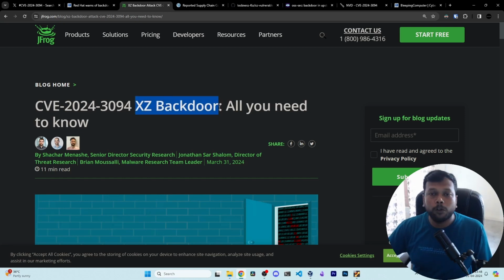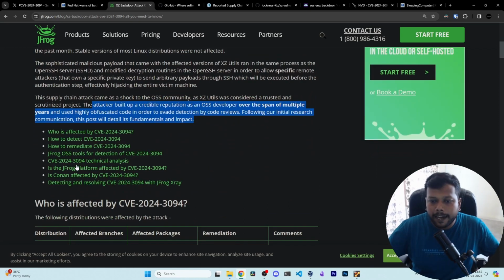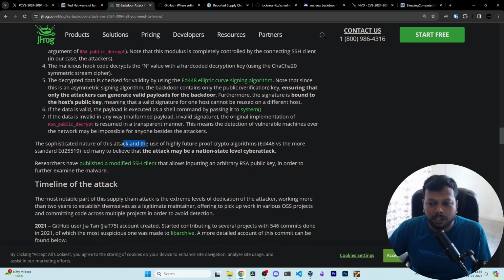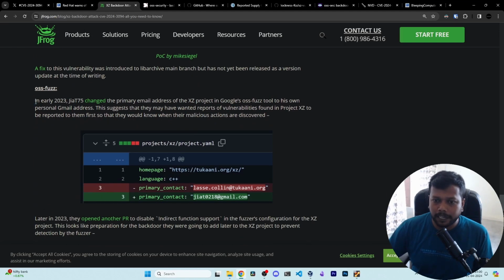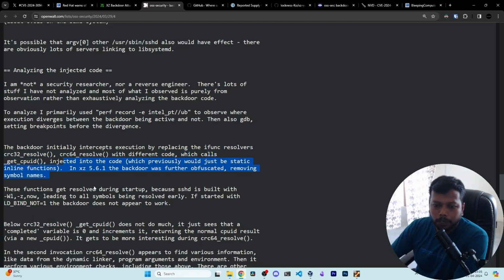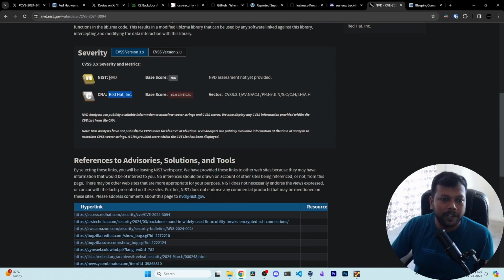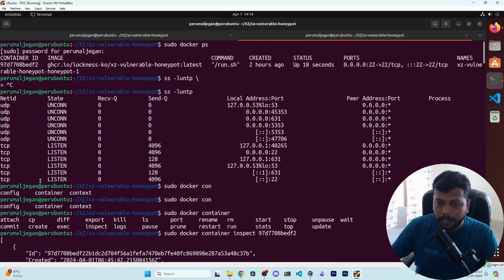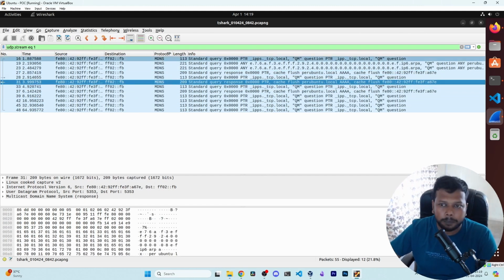Supply Chain Attack in XZ Utility (used by OpenSSH) Explained //CVE-2024-3094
Hi,
  Sophosticated malware payload found in a popular open source utility XZ, was secretly opening doors to the threat actors. I tried to cover few of the aspects on this attack in this video.